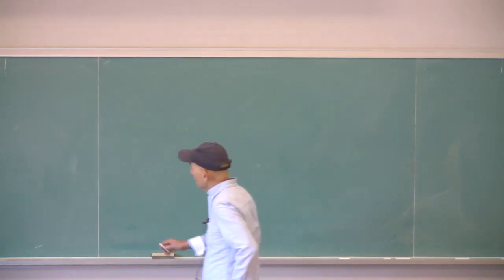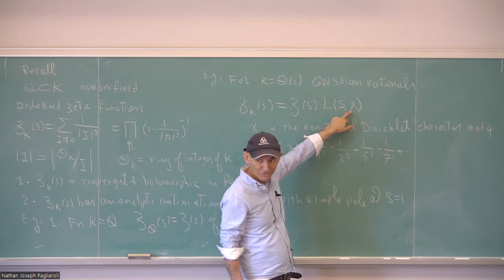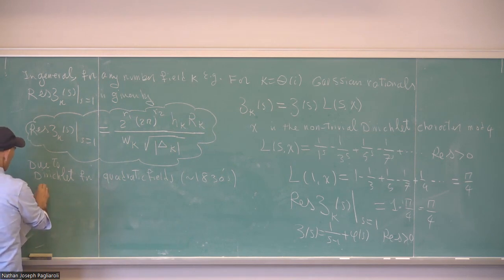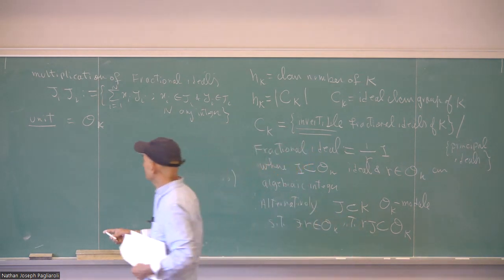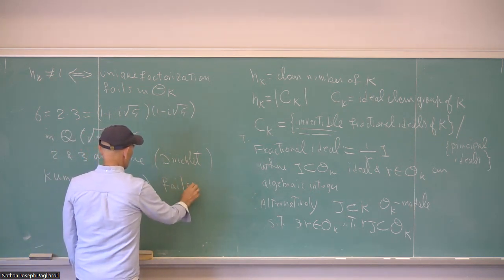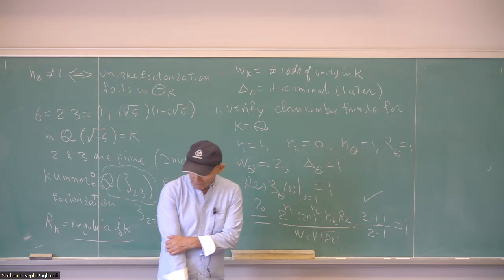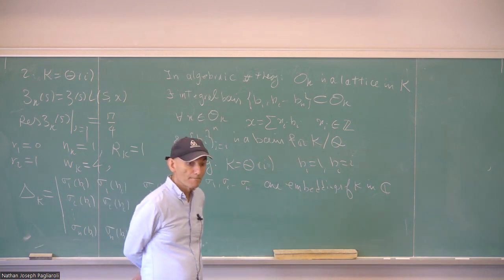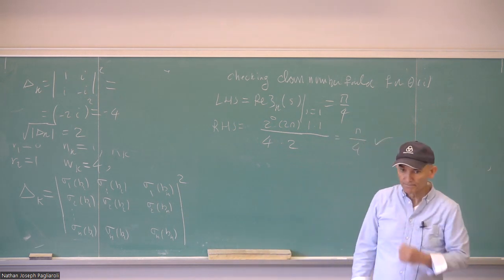Introduction to analytic number theory 17: Class number formula examples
Lecture 17 of my graduate course, Introduction to analytic number theory  at the University of Western Ontario, May-June  2023.
00:00 Dedekind zeta function and some of its basic properties.
13:32 Class number formula and its verification for Gaussian integers.